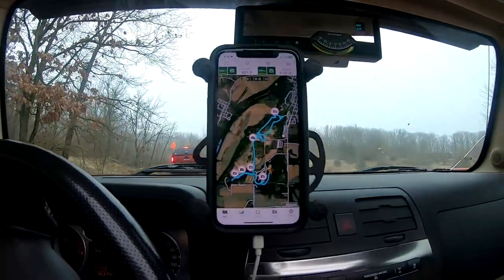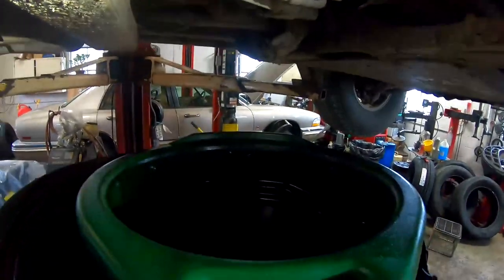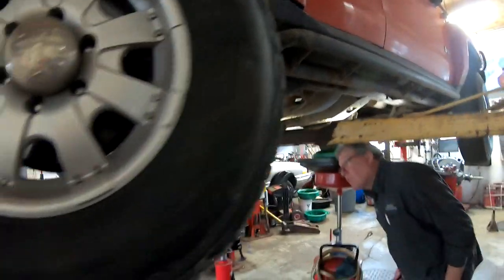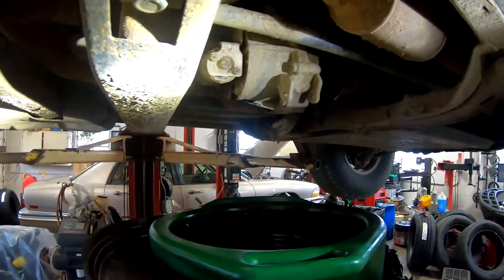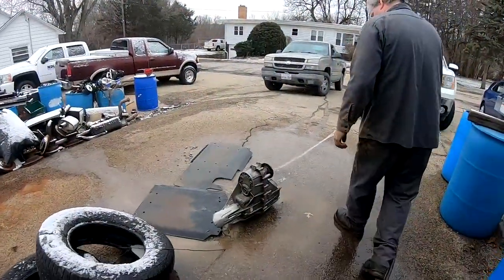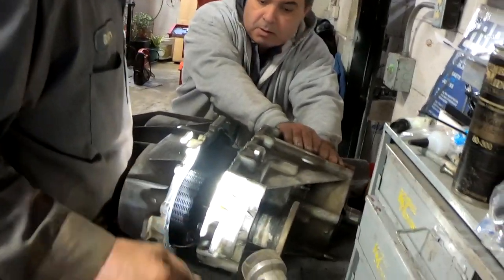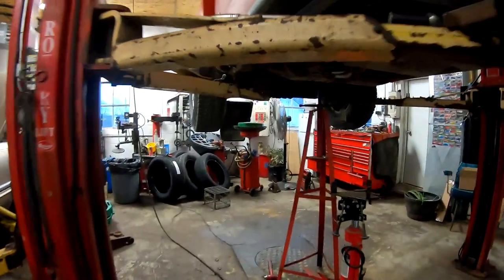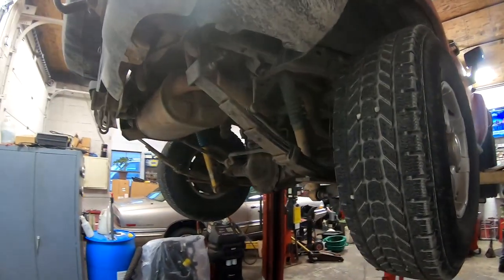Hummer H3 Transfer Case Replacement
Borg Warner 4494 Transfer Case in a 2008 Hummer H3 Alpha gave up the ghost. Reportedly not an uncommon failure - a chain guide's fasteners worked loose, and the guide pretty well destroyed the transfer case.

Big shout out to Brian's Auto in Peru, IL, for excellent support in diagnosing and repair.